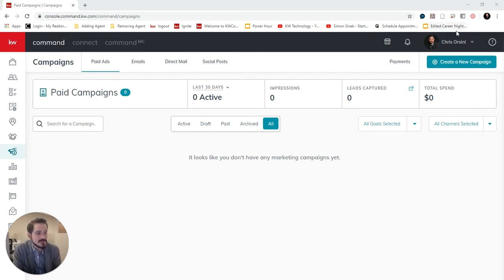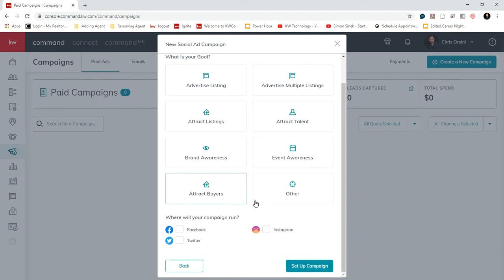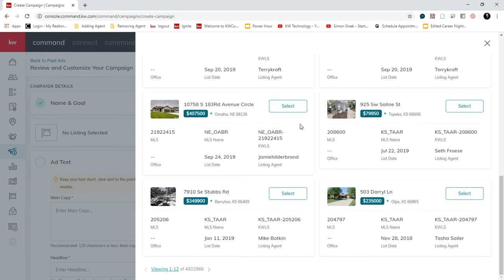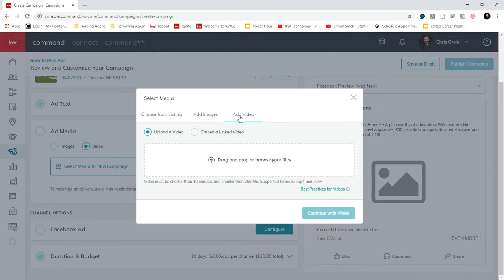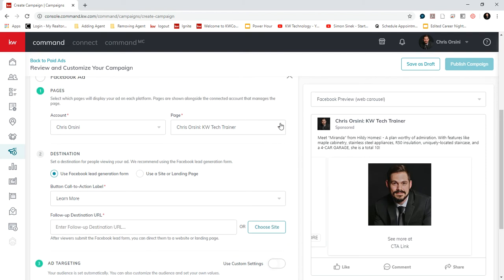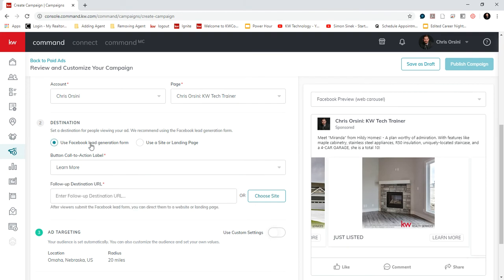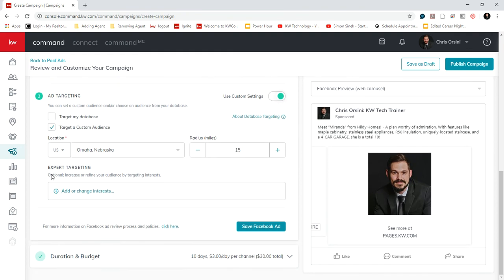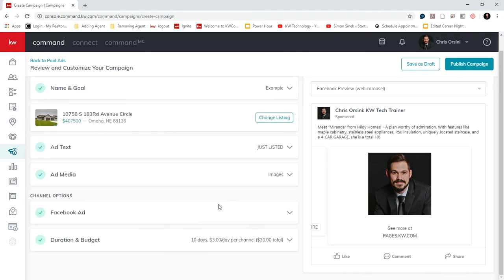How to Run a Facebook Ad in Command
In this video I walk you through how to run a Facebook ad in Command. If you haven't already, you will need to go into settings and connect your Facebook account and page(s).

Ask Kelle: "Find Chris Orsini"